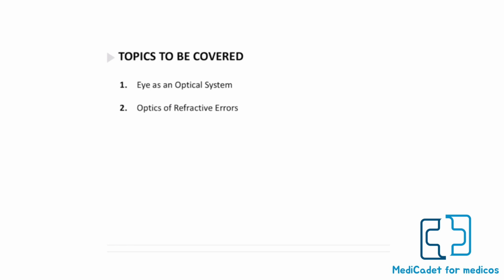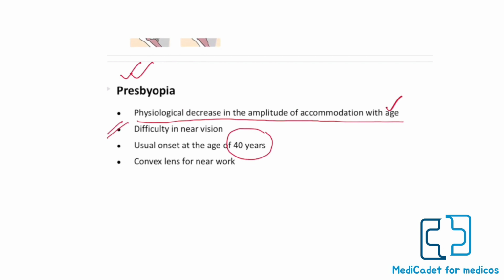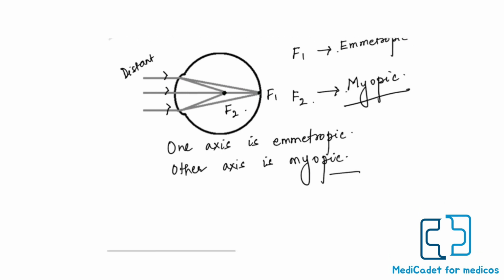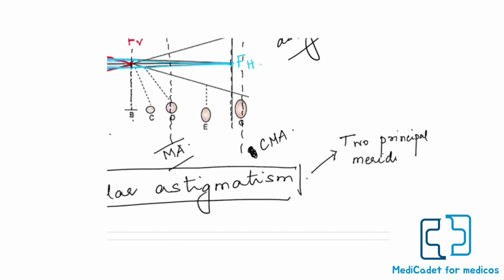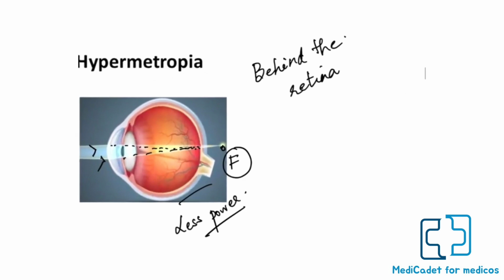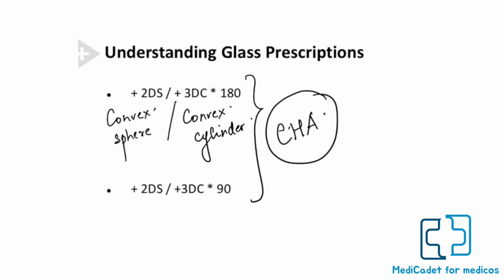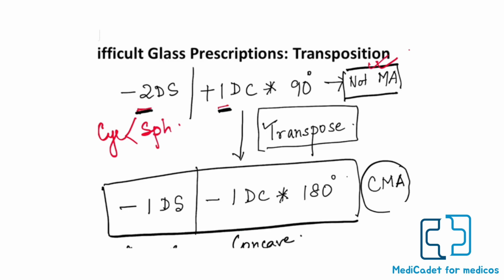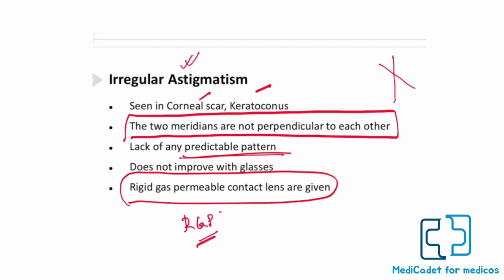Complete Ophthalmology Series: Refraction-Optics and Glass prescription for MBBS/NEET/NEXT/FMGE 2023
Hello,
This video consists of what a medical student needs to know about the basics of refraction, including optics and prescription of glasses.